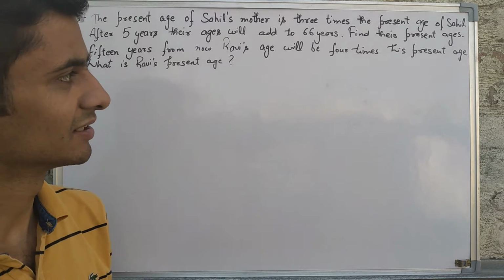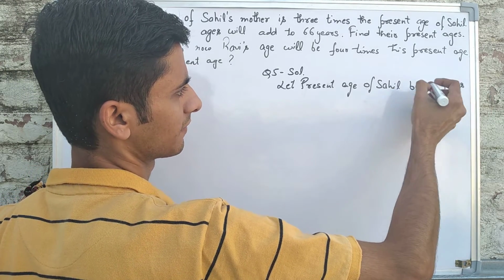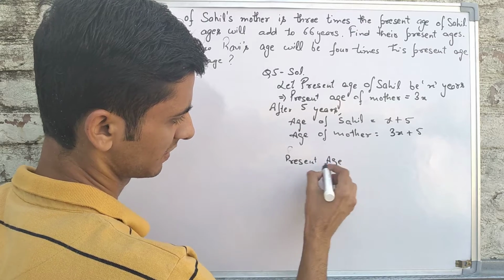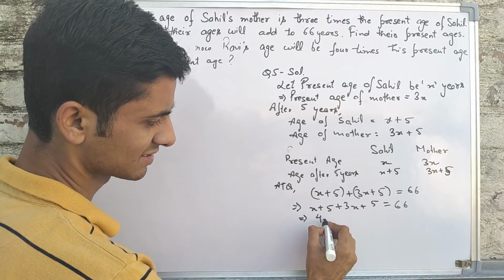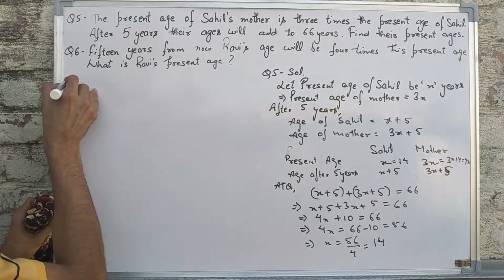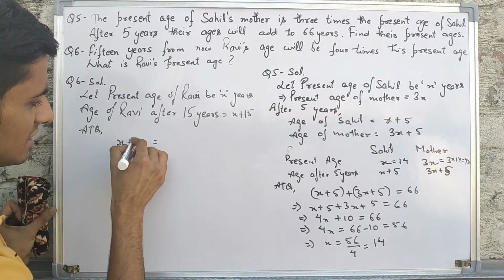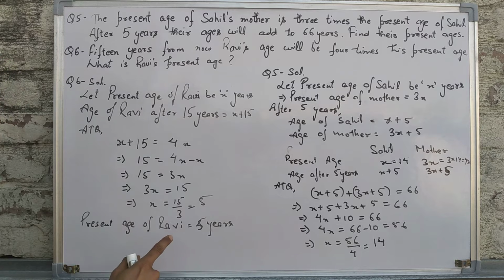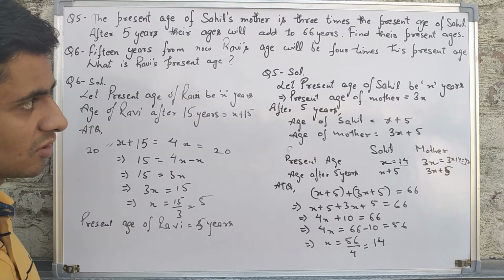Class - 8; Ch - 2; Linear Equations in one Variable - Statement Questions (Part 3 of 3)